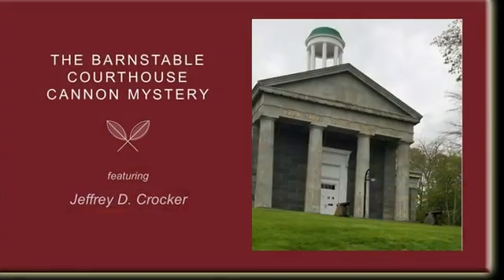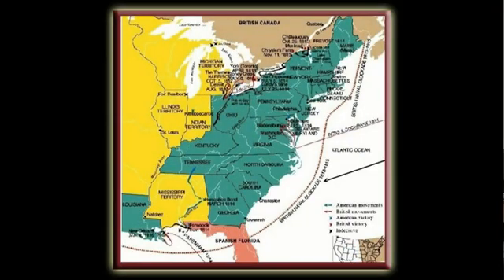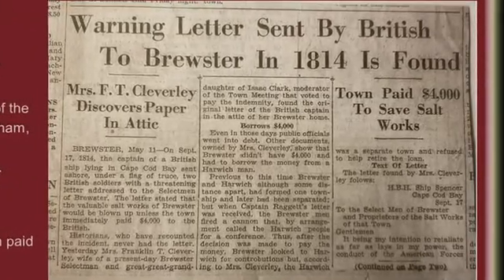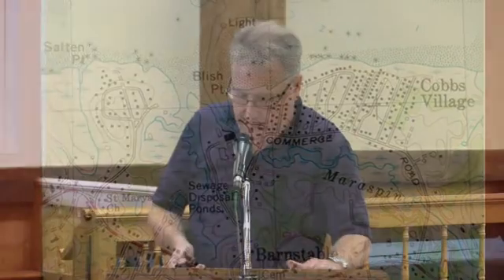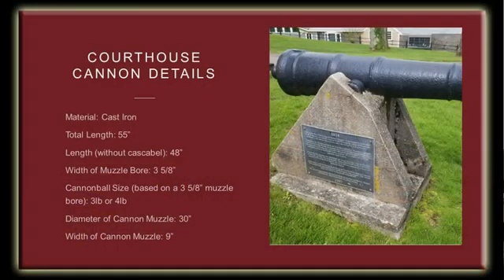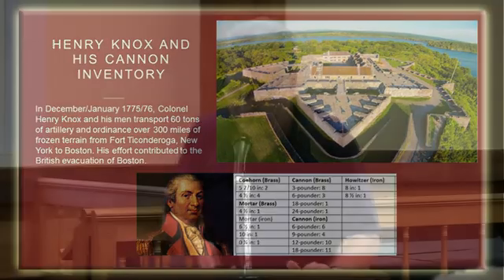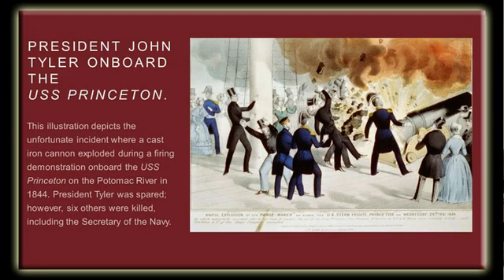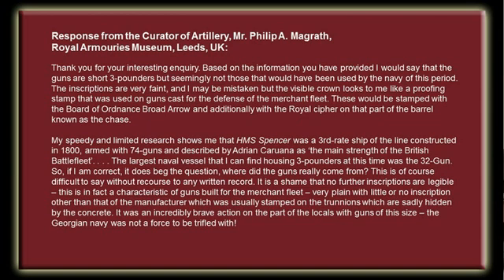The Barnstable Courthouse Cannon Mystery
Historian Jeffrey D. Crocker talks about the mystery surrounding the cannon displayed at the Barnstable County Courthouse and what role the War of 1812 played.